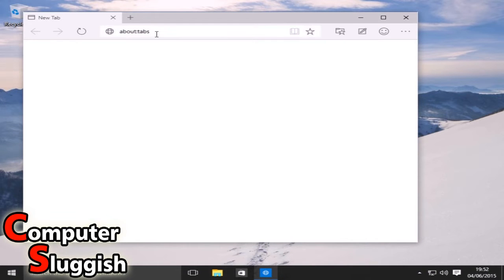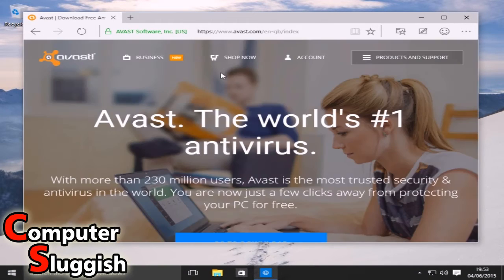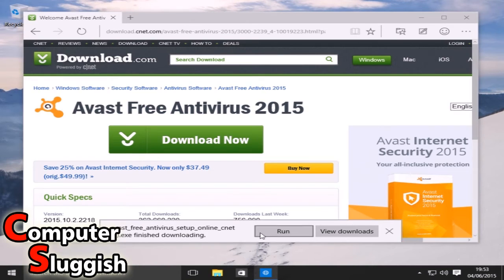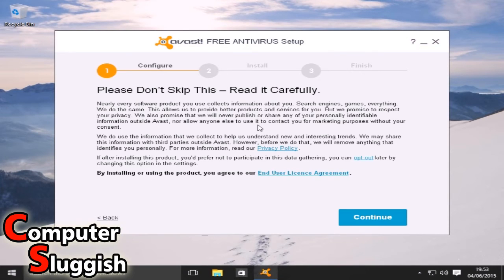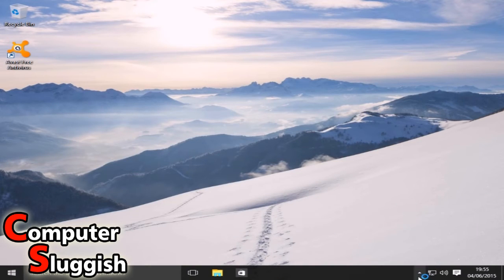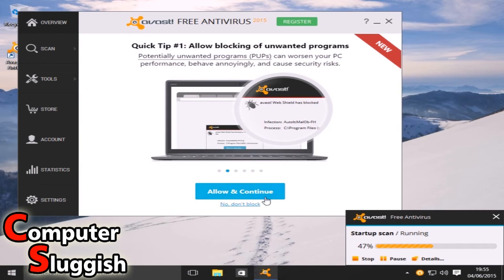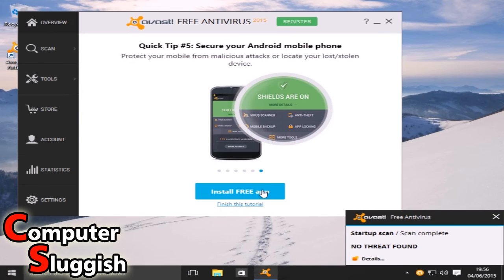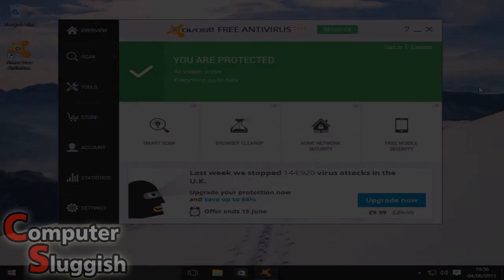How To Install AntiVirus To Windows 10 Tutorial - Avast2015 Free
In this video I will be showing you how to download and install Avast Antivirus 2015 for free in Windows 10 If this video helped please like it and subscribe for loads more :)